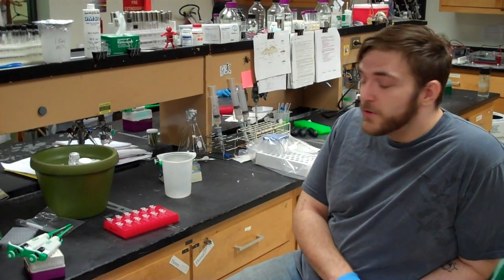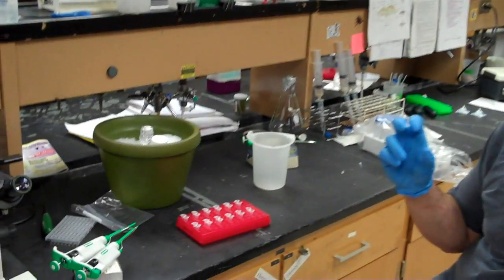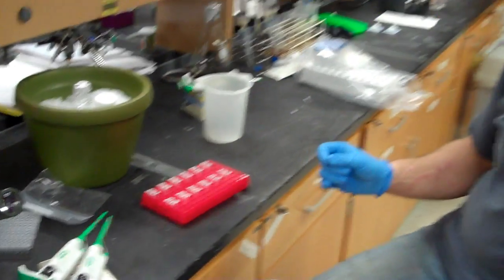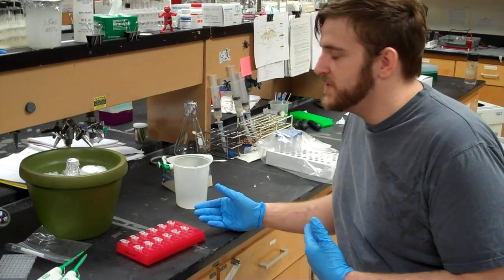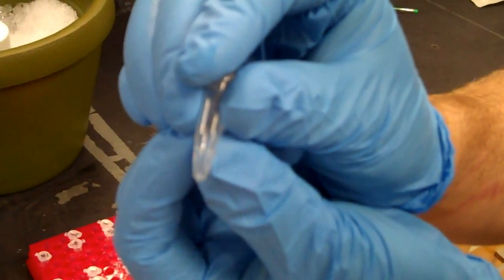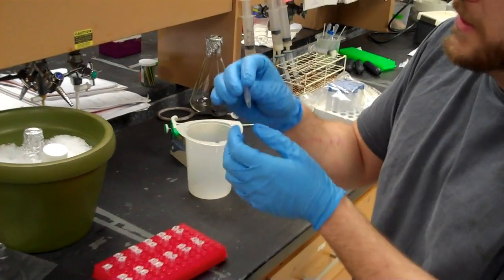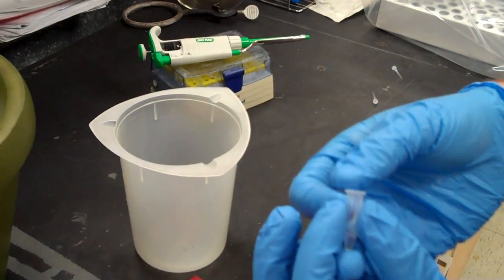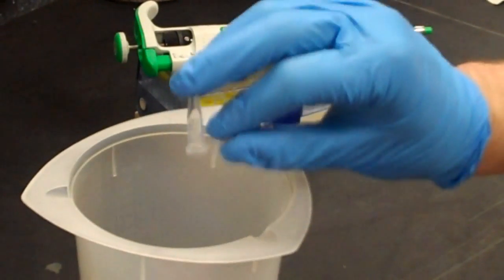Ethanol Precipitation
Bextine Lab Video Series
The University of Texas at Tyler